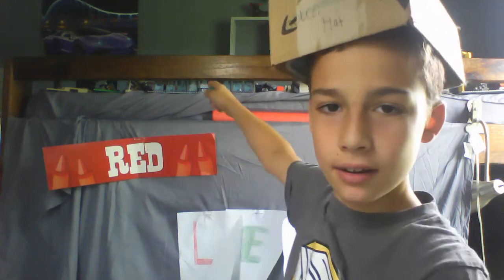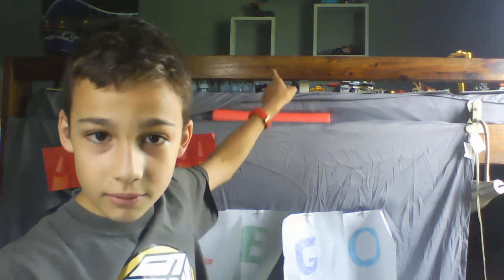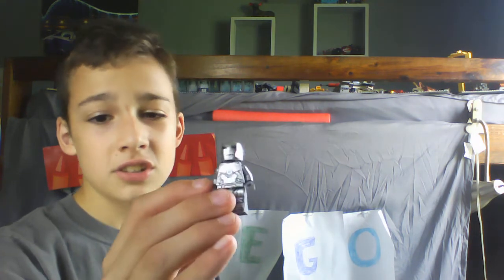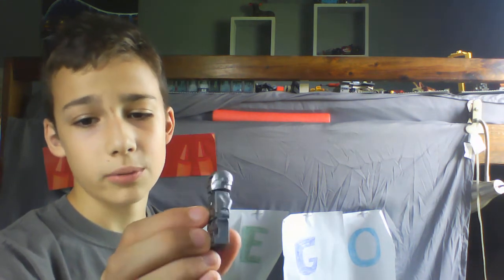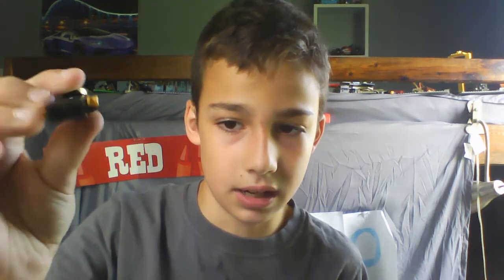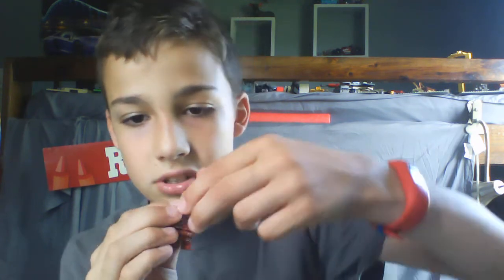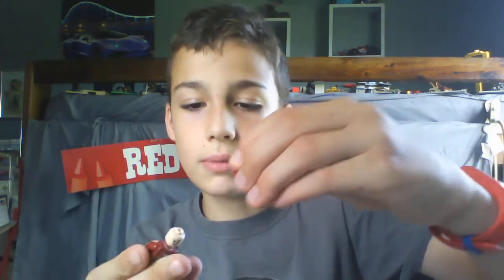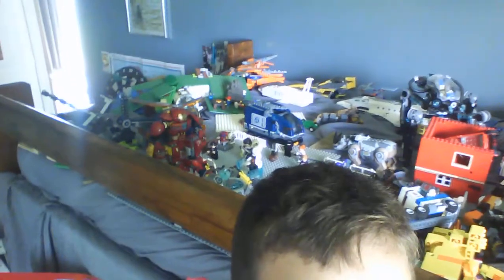LEGO Iron Man Hall of armour review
TODAY IS THE DAY! YYYYYYYYYYYYYYYYYYYYYYYYYYYYYYYYYYYYYEEEEEEEEEEEEEEEEEEEEEEEEEEEEEEEEEEEEEEEEEEEEEEEEEEEEEEEEEEEEEEEEEEEEEEEEEEEEEEEEEEEEETTTTTTTTTTTTTTTTTTTTTTTTTTTTTTTTTTTTTTTTTTTTTTTTTTTTTT